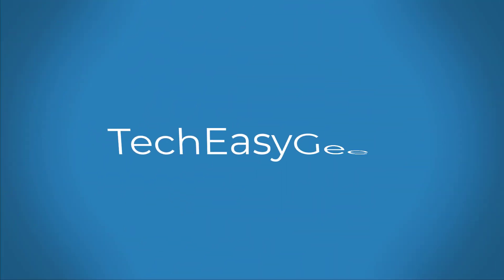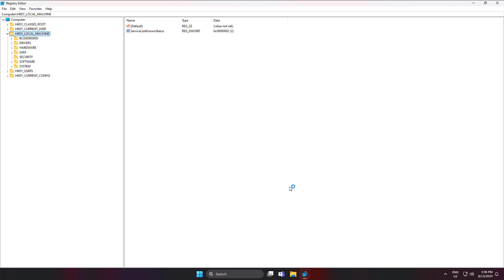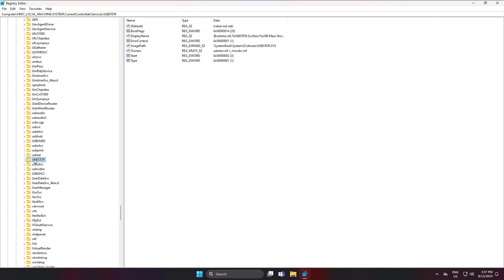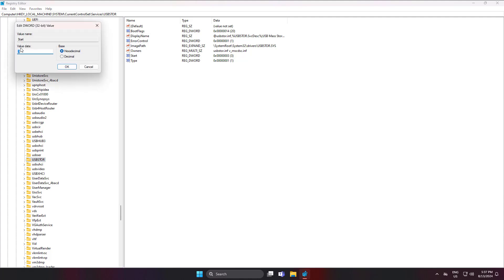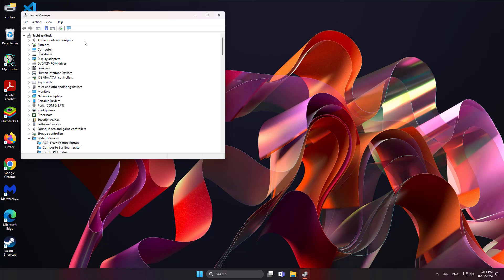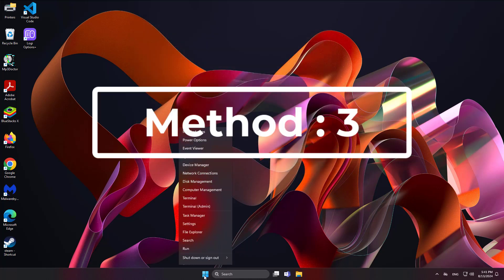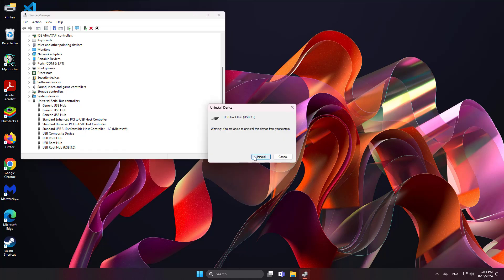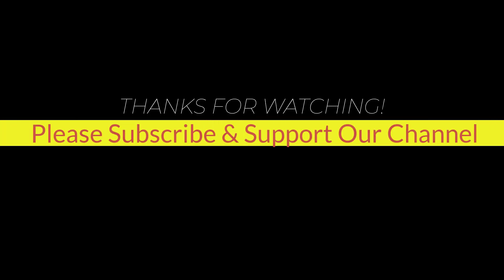Fix USB Mass Storage Device Driver Issue In Windows 11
This Tutorial helps to Fix USB Mass Storage Device Driver Issue In Windows 11

00:00 Intro
00:08 Method 1 - Registry Settings
01:02 Method 2 - Update USB Device
01:43 Method 3 - Uninstall USB Device
02:13 Closing